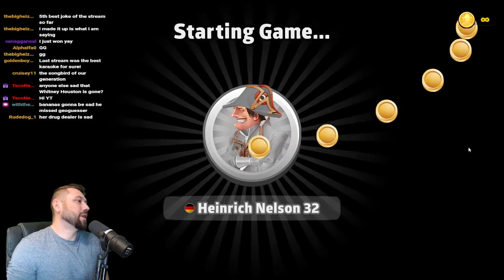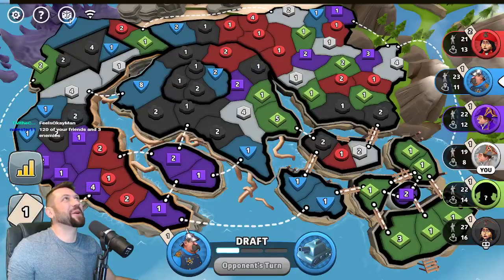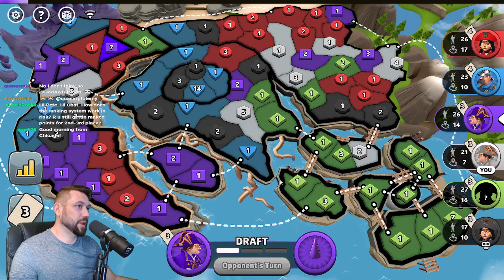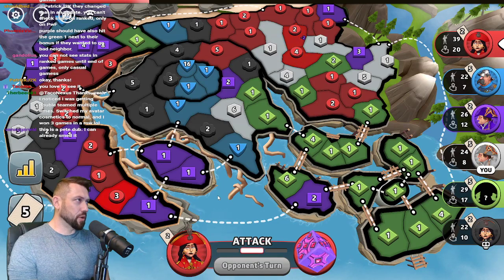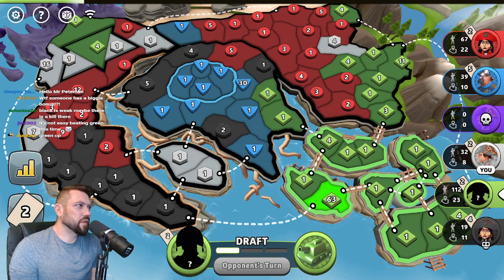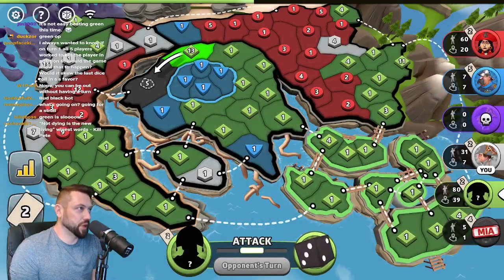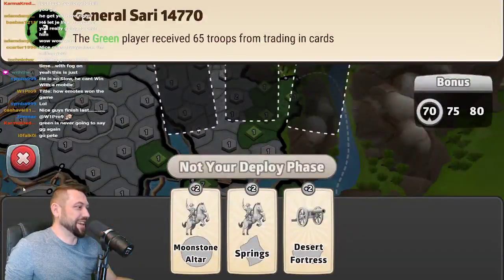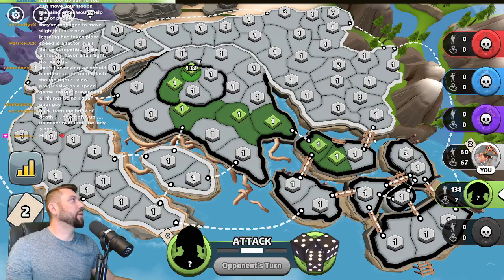Don't Let Pete Live!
For today's episode I exemplify the principle that it is always much better to be lucky than good.

If you would like to join my online community, connect with other players and have the chance to play with some of the best in the world, come on down to my discord:

I share some strategic thoughts for the game of Risk: Global Domination.

Settings are:
Map: Overworld
Mode: World Domination
Setup: Auto
Cards: Progressive
AI Difficulty: Expert
AI Behaviour: Automated
Turn Timer: 60s
Fog: Off
Blizzards: Off
Alliances: Off
Portals: Off
Dice: Balanced Blitz

Players are:
1st: Imelda Kadakia - Norway - Novice
2nd: 11Coox - Mexico - Intermediate
3rd: Gustavo - Argentina - Intermediate
4th: Myself - Top Grandmaster
5th: General Sari 14770 - Spain - Beginner
6th: Expert AI

-Pete